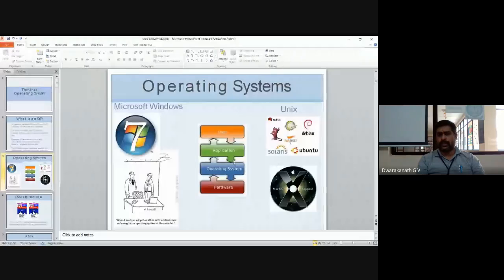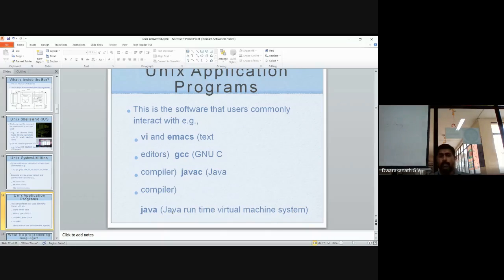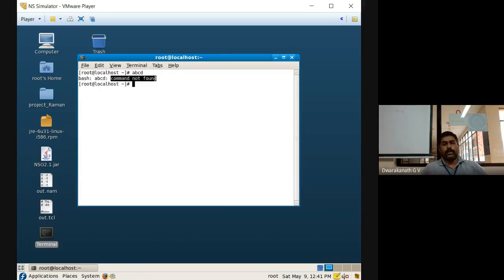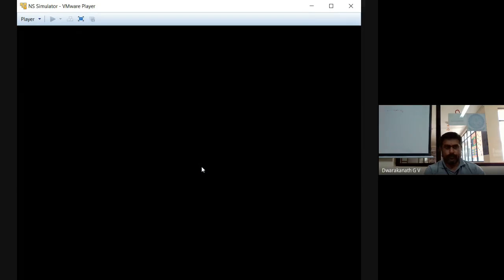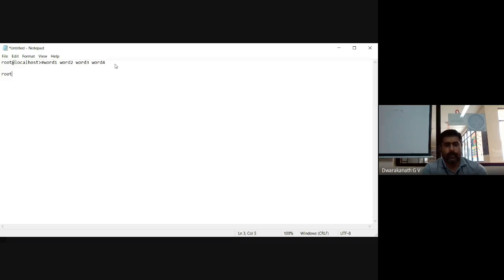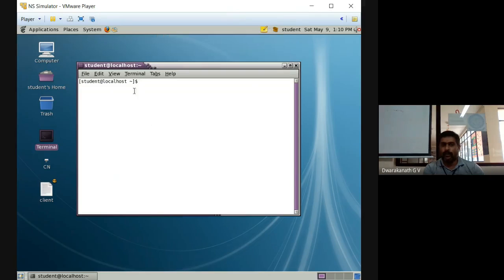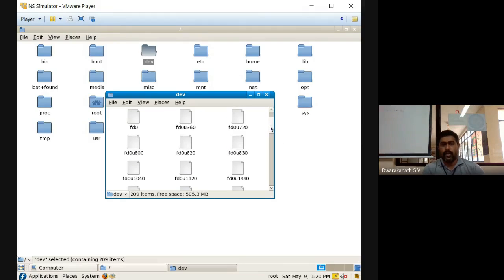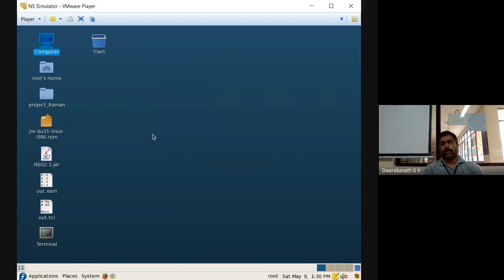Unix for Engineers OSC MCA 16 06 2020 Session2 GVD